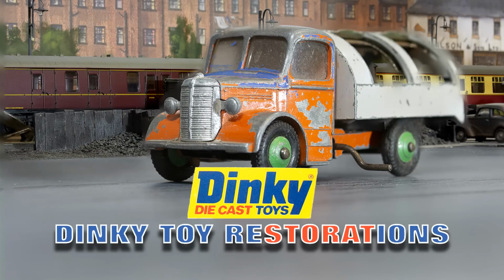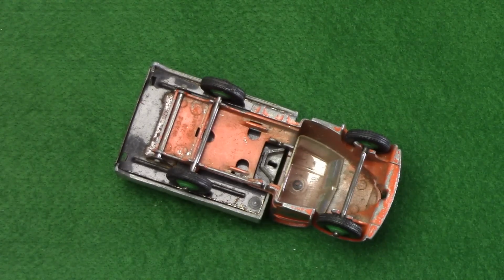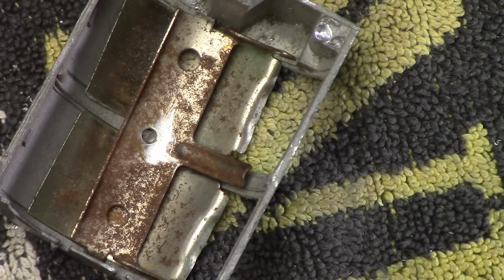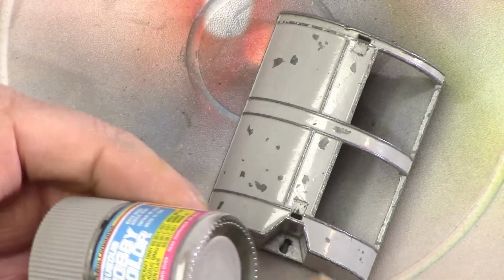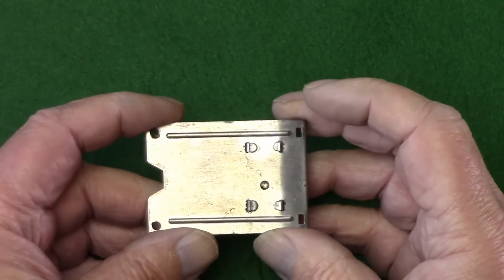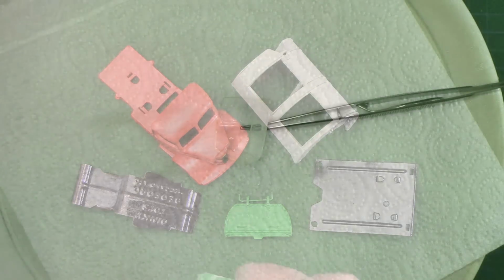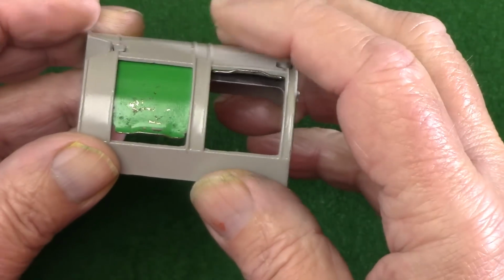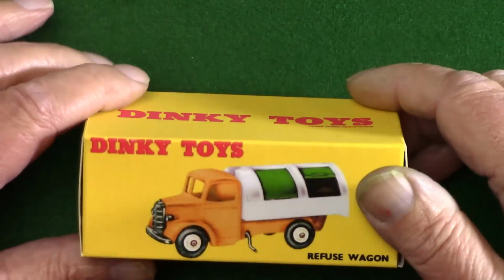DINKY TOY 252 REFUSE TRUCK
Amazed with the success of my first video I thought I would follow it up with a more involved restoration of the Dinky Dustcart. Hope you like this old fella just as much.